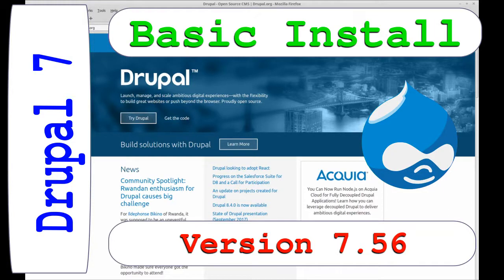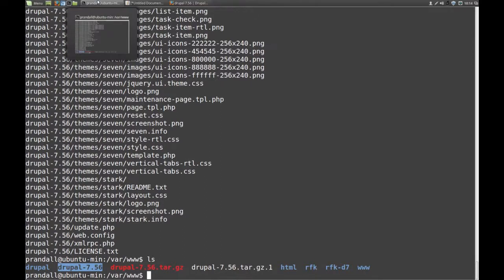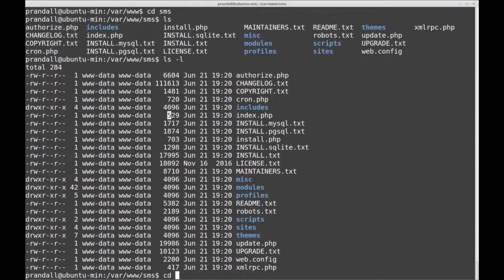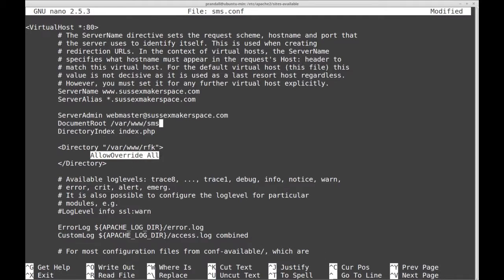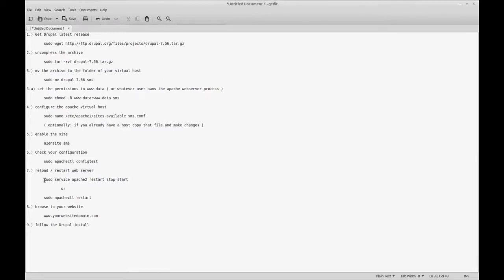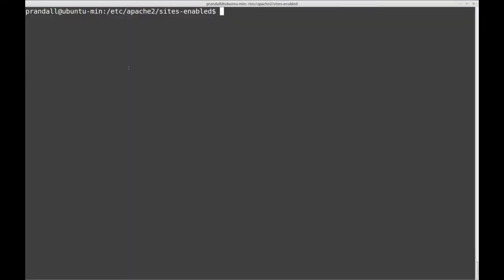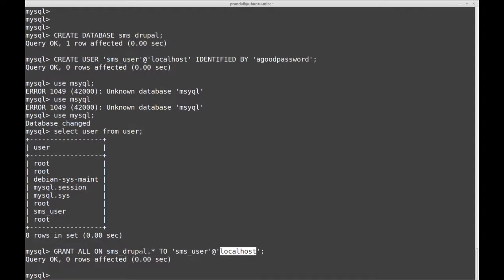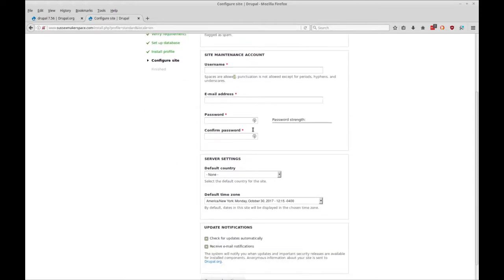Drupal 7.56 Install on Ubuntu 16.04 VPS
This is a walk through of a standard install of Drupal 7.56 ( current at the time of video ).   and thought a video might be a good idea.  At the least I will be able to use it next time I install Drupal :)

Here are the "show notes", you might be able to accomplish the install from just these notes if you are less inclined to  work with a video.

1.) Get Drupal latest release

2.) uncompress the archive

 sudo tar -xvf drupal-7.56.tar.gz

3.) mv the archive to the folder of your virtual host

 sudo mv drupal-7.56 sms

3.a) set the permissions to www-data ( or whatever user owns the apache webserver process )

 sudo chown -R www-data:www-data sms

4.) configure the apache virtual host

 sudo nano /etc/apache2/sites-available sms.conf

 ( optionally: if you already have a host copy that file and make changes )

5.) enable the site

 a2ensite sms

6.) Check your configuration

 sudo apachectl configtest

7.) reload / restart web server

 sudo service apache2 restart stop start

  or

 sudo apachectl restart

8.) browse to your website

9.) follow the Drupal install

Drupal Install

1.) Select Installation Profile

 I always choose Standard

2.) Select Language

3.) Database Name

 CREATE DATABASE sms_drupal;

4.) database user

 CREATE USER 'sms_user'@'localhost' IDENTIFIED BY 'agoodpassword';

5.) Grant priv's

 GRANT ALL ON sms_drupal.* TO 'sms_user'@'localhost';

6.) Check priv's

 select * from user where user="sms_user" \G;

 select * from db where User="sms_user" \G;

7.) All Done